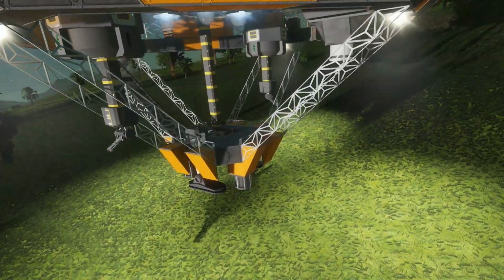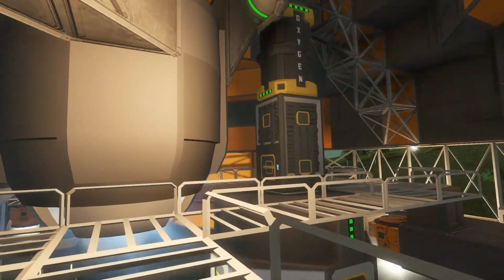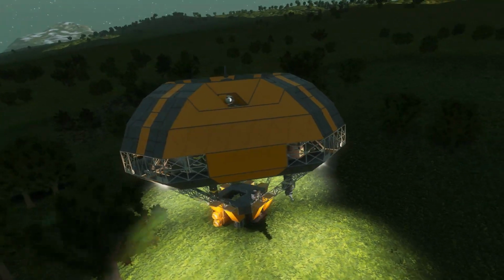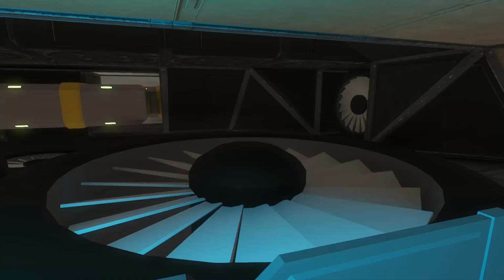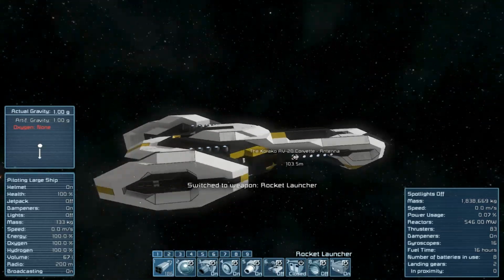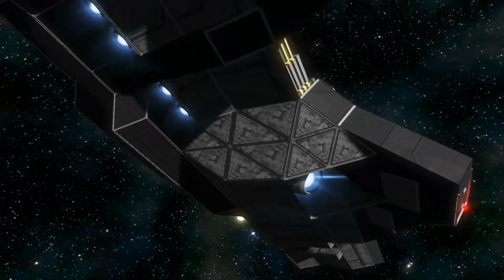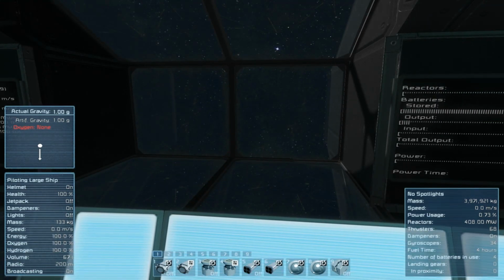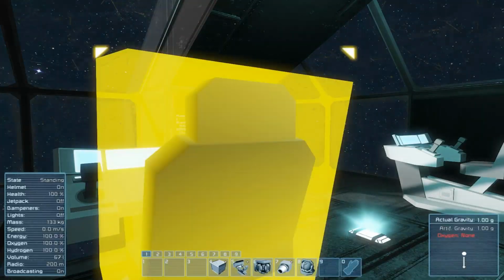Space Engineers Inspiration - Episode 104: VC CAM Base, Korako Corvette, & Shadow Stealth Cruiser